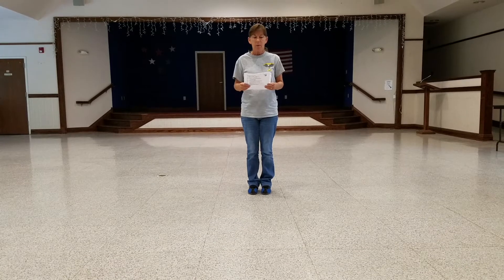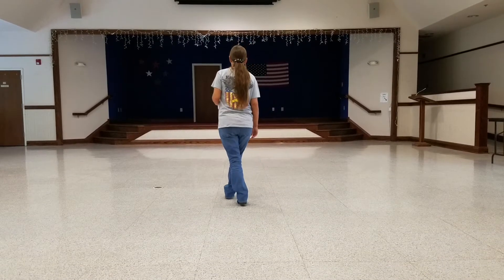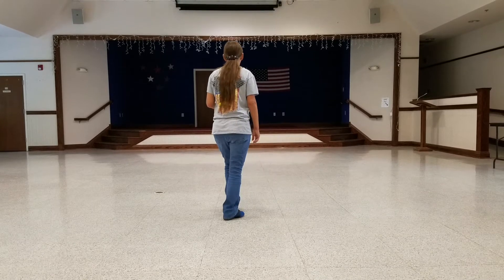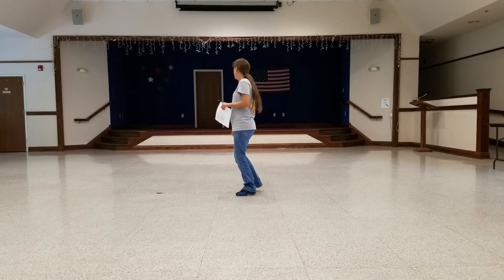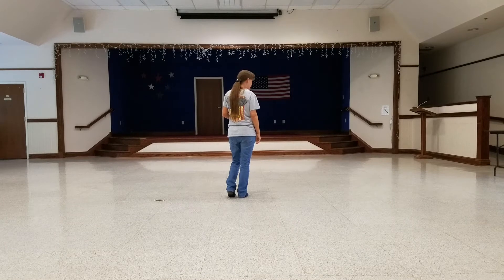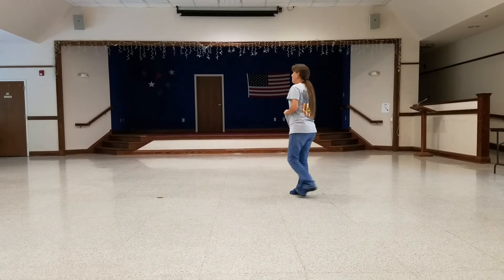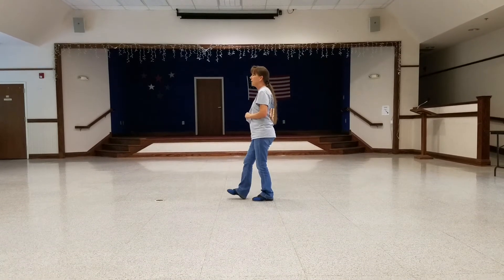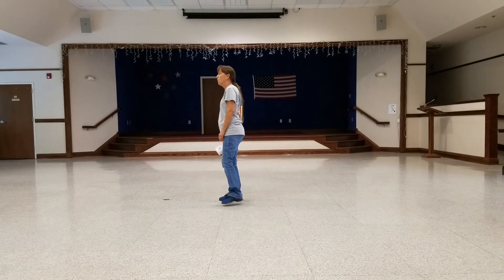Back on Texas Time line dance walk thru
For instructional purposes only.
Choreographed by Gail A. Dawson
32 count, 4 wall Improved line dance